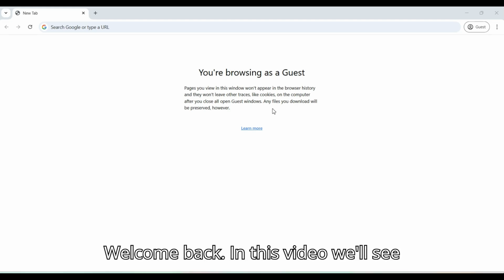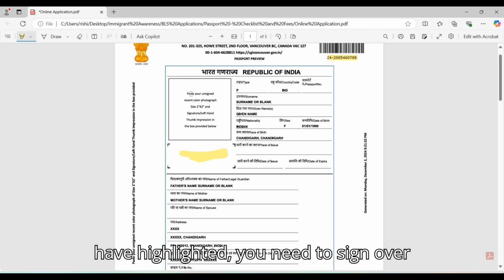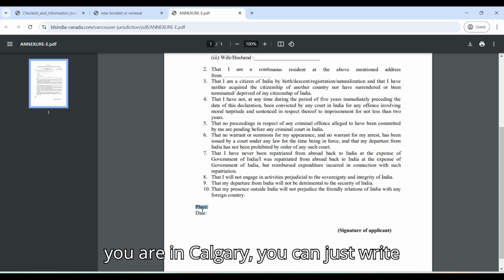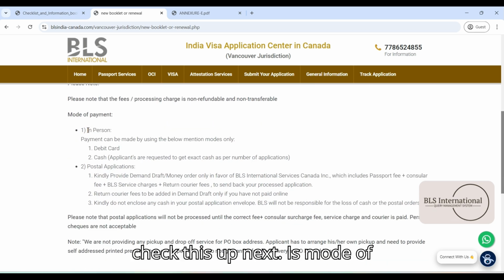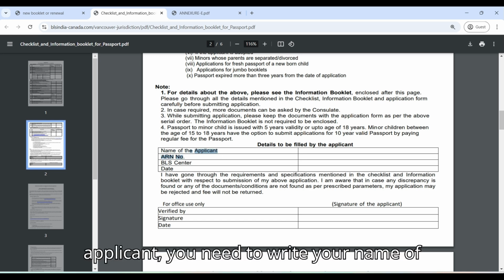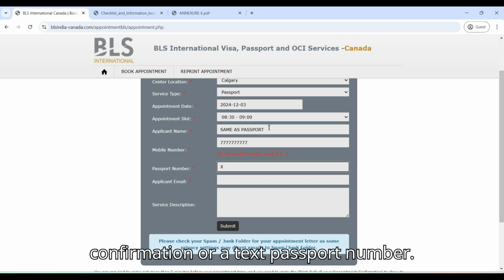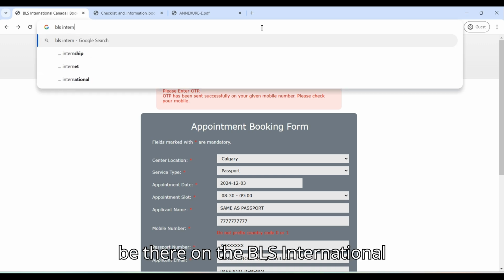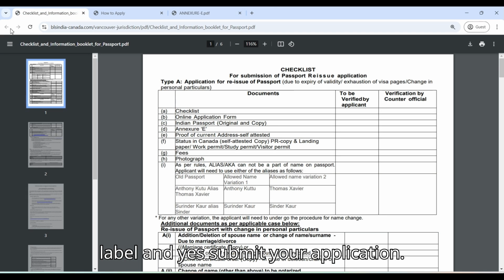Indian Passport Renewal (English) - Document Checklist, Fees and Submission/Appointment